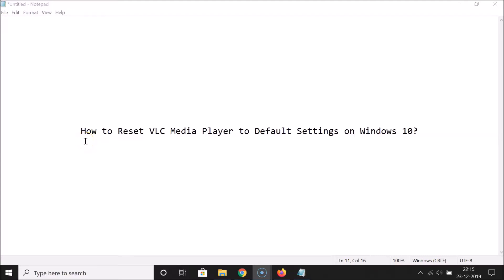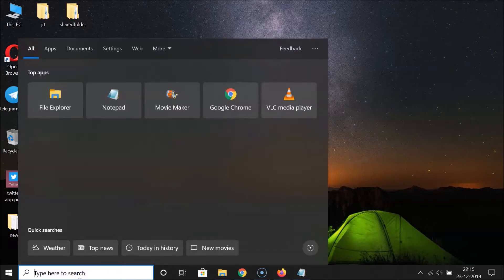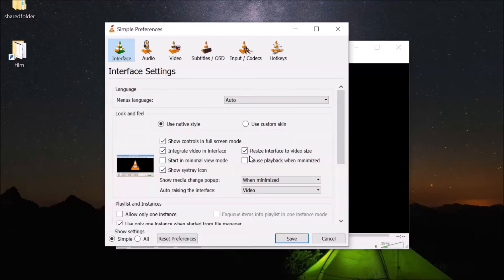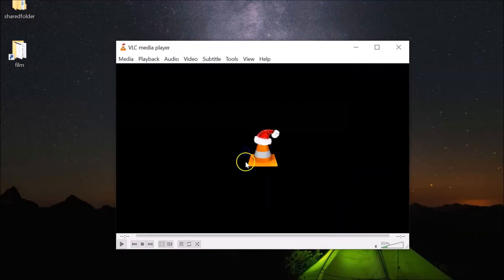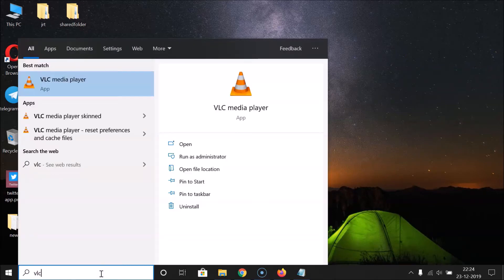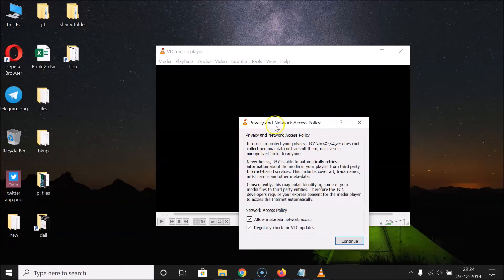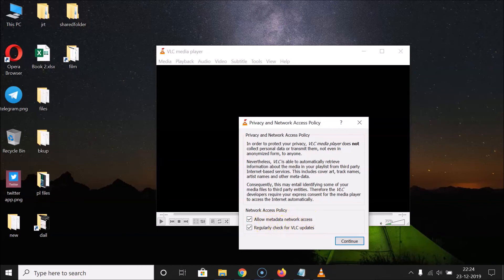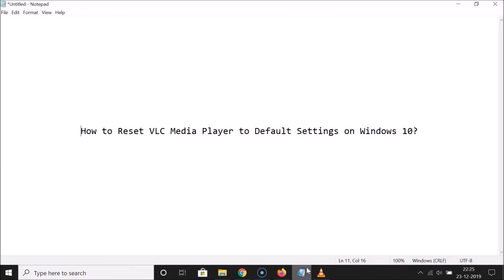How to Reset VLC Media Player to Default Settings on Windows 10?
Step 1: Open 'VLC Media Player' App.

Step 2: Click on 'Tools,' and then click on 'Preferences.'

Step 3: Click on 'Reset Preferences' button at the bottom.

Step 4: Read the message at the pop-up, and if you agree. Click on 'ok' button.

Step 5: Close 'VLC Media Player,' and then again open it.

Step 6: Read the 'Privacy and network access policy' if you want. After that, select the option that you want under 'Network access Policy,' and then click on 'Continue' button.

It's done.